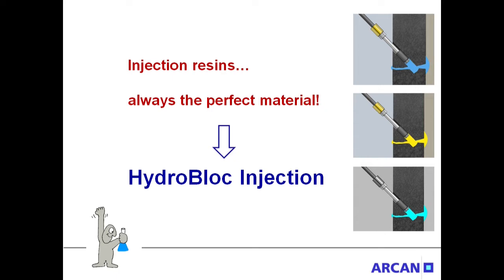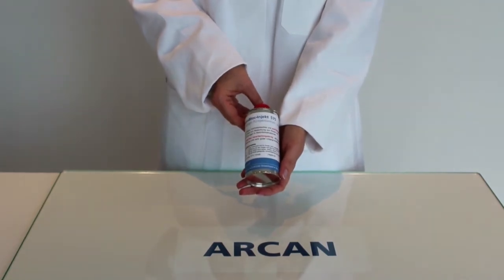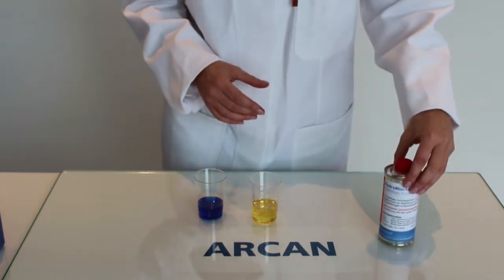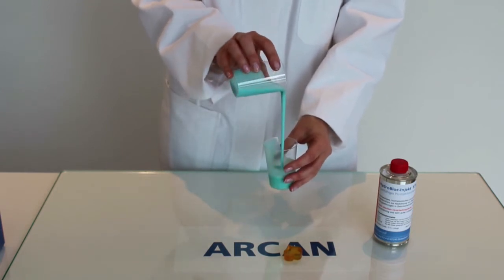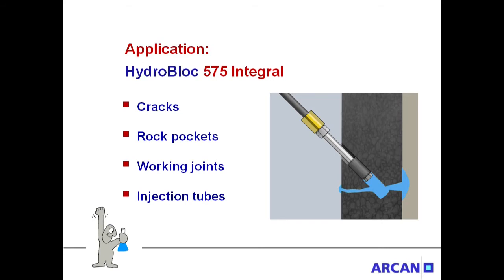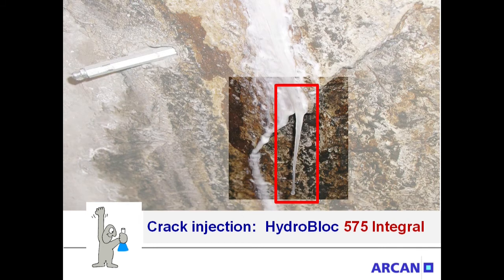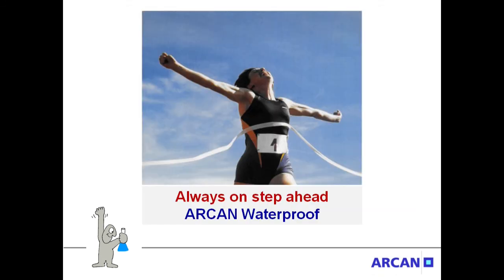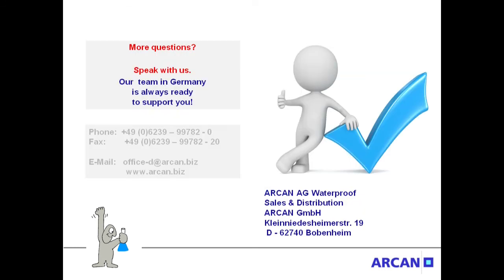HydroBloc 575 Integral - the swellable Integral system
HydroBloc 575 Integral - 1 component PUR, ready to use injection resin!
Integral resins are ready to use without mixing. They don´t need any accelerator or reaction starter.
Integral resins make injection easy, efficient and save.
HydroBloc 575 Integral is a water swellable system, it grows after the curing process in contact with humidity. It is not a waterstop foam!